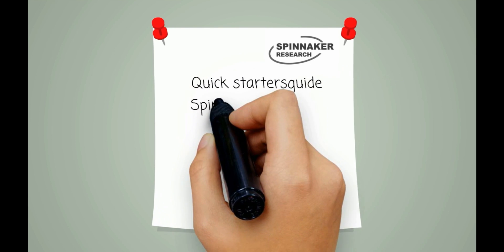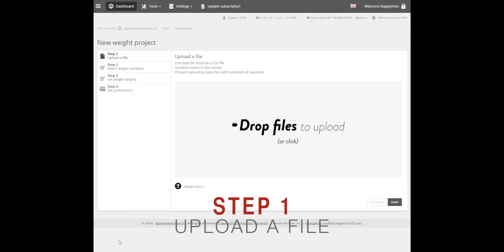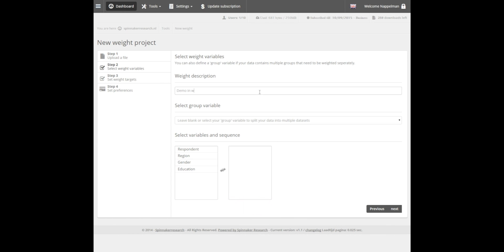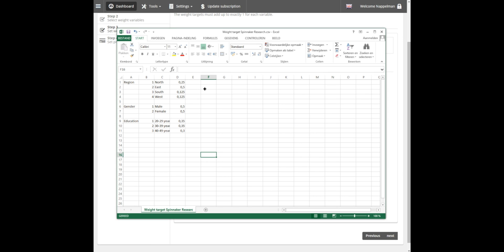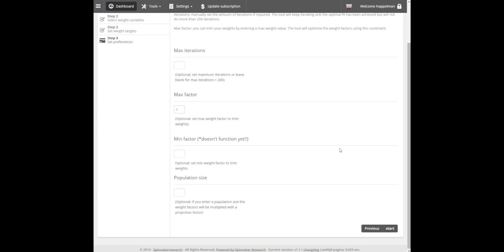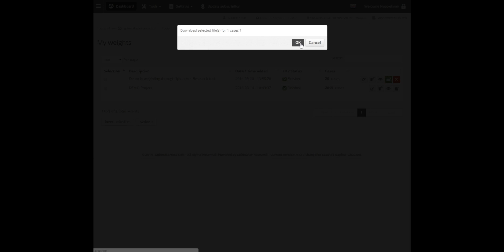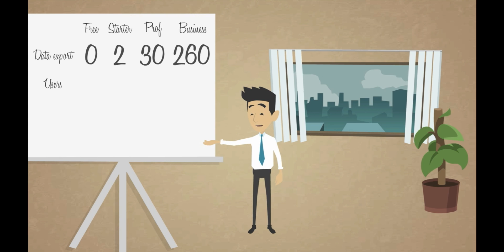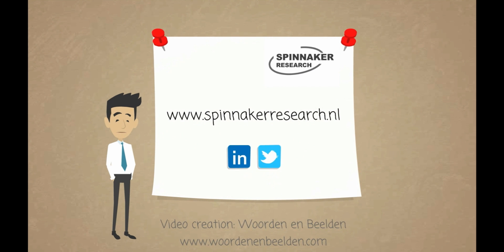Data weighting tutorial - Spinnaker Research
Instructional video on how to calculate (multivariate) survey weights using the Spinnaker Research Weighting Tool.